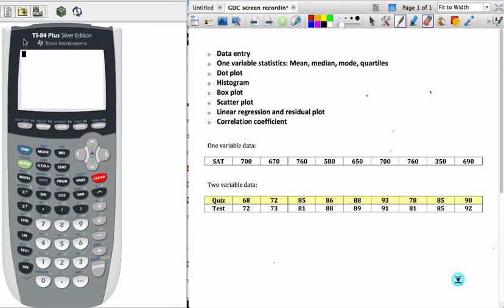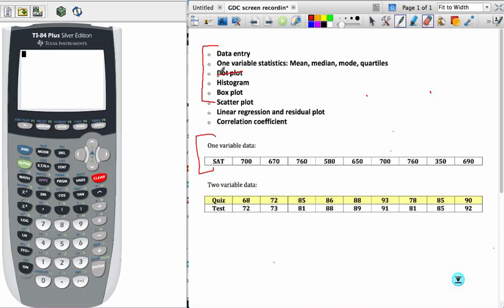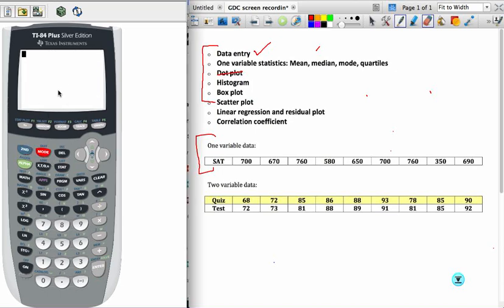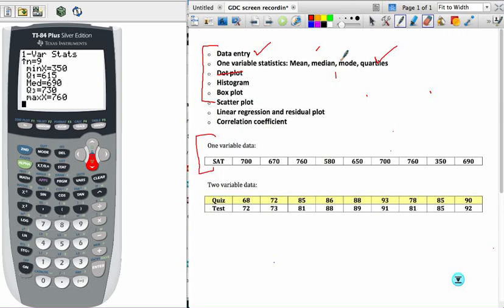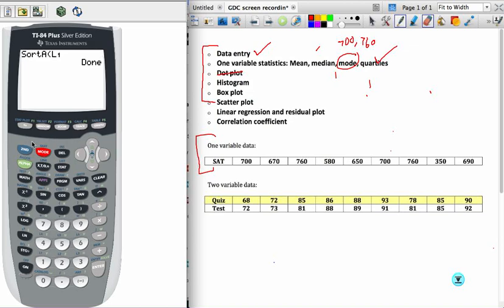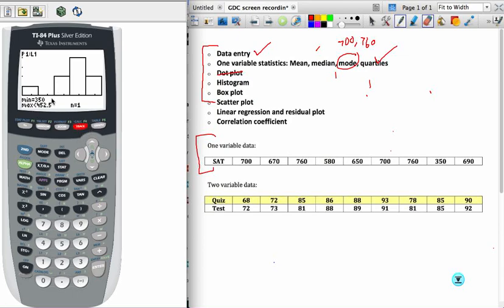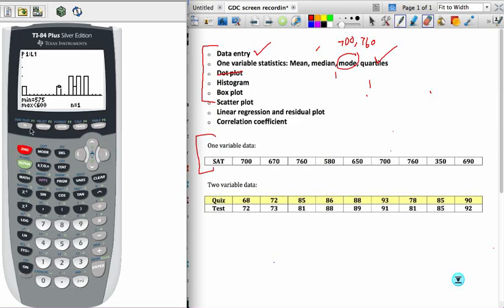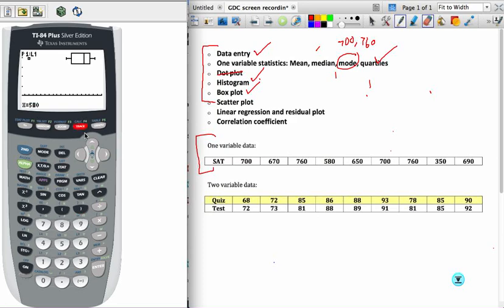TI84 - GDC - part 1 of 2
Data entry, One variable stats calculations: mean, median, mode, quartiles; Plots: histogram, box-and-whisker